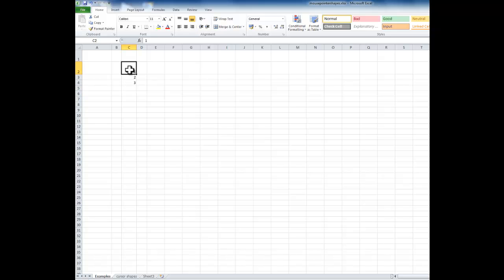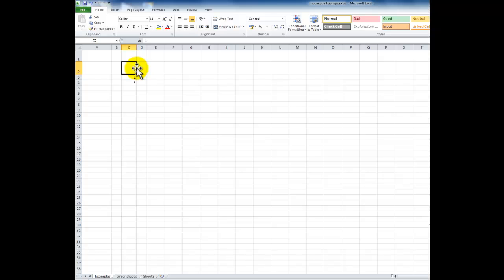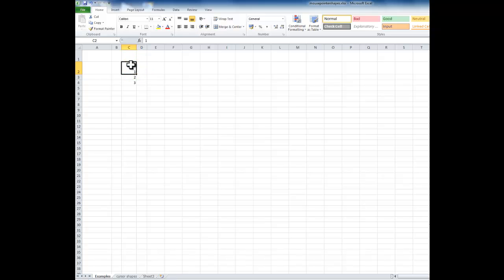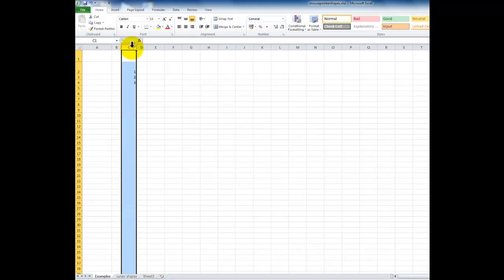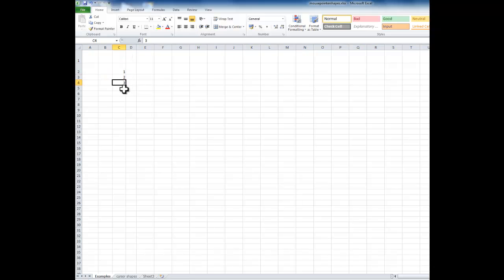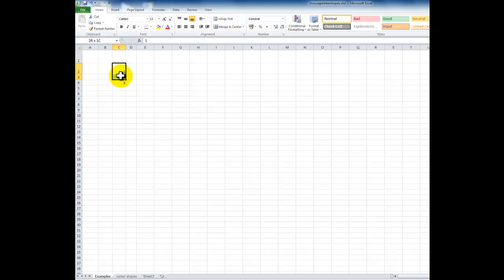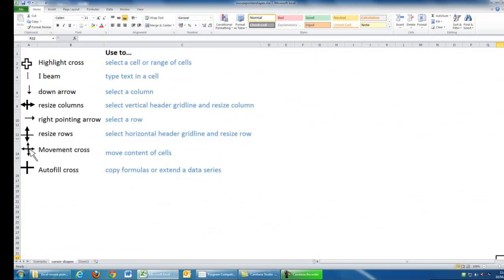Mouse pointer shapes in Microsoft Excel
The mouse pointer or cursor changes shape in Excel depending on the context. Learn about eight Excel mouse pointer shapes here.